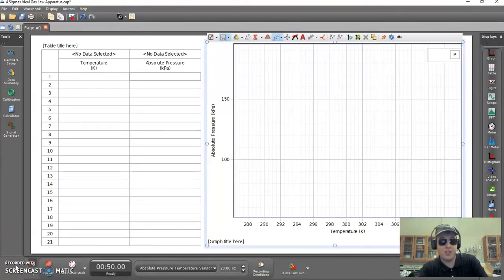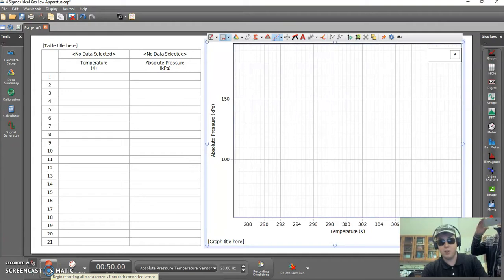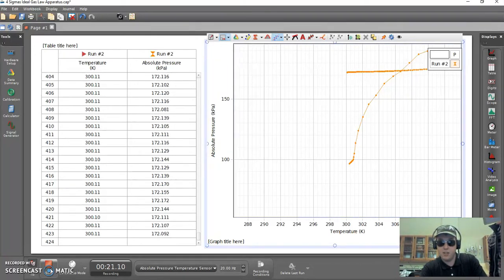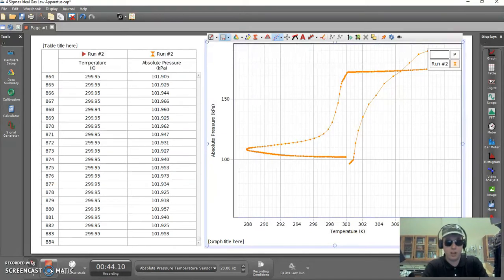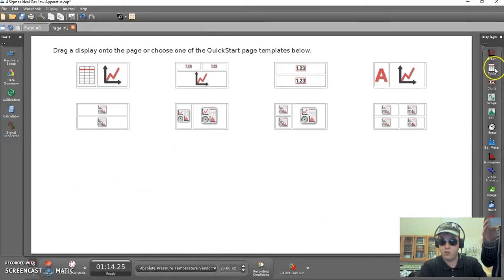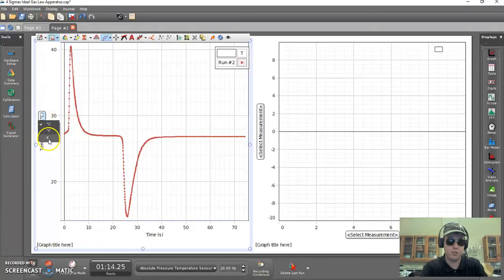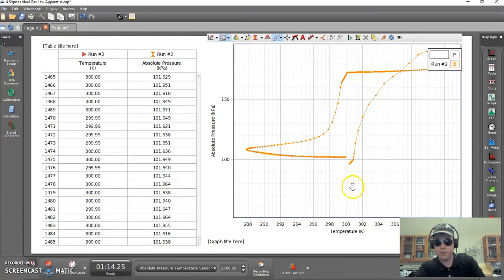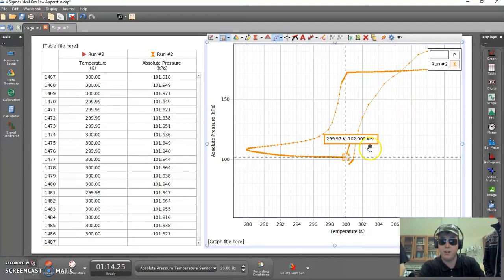[Thermo] Ideal Gas Law Apparatus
Tutorial for Ideal Gas Law experiment using PASCO sensors and Capstone. Covers setup and data collection using the Capstone software.